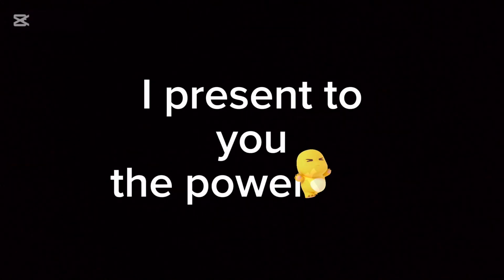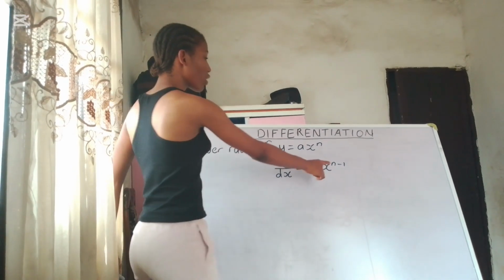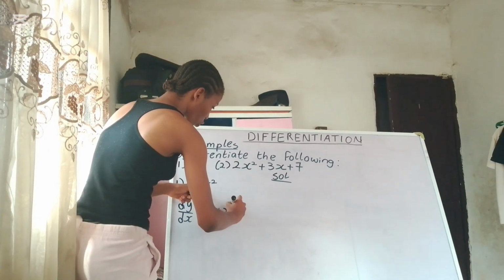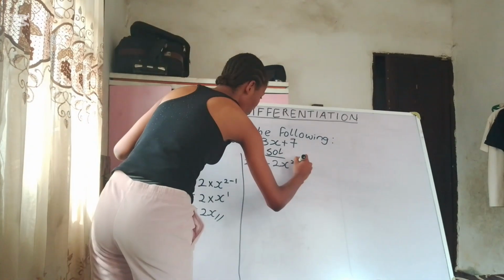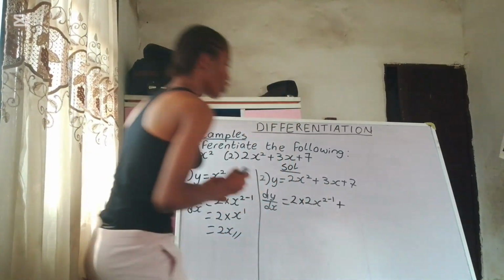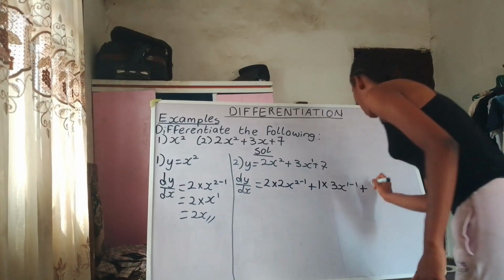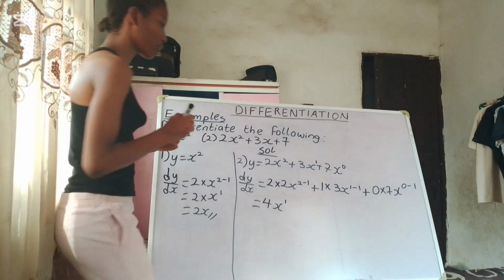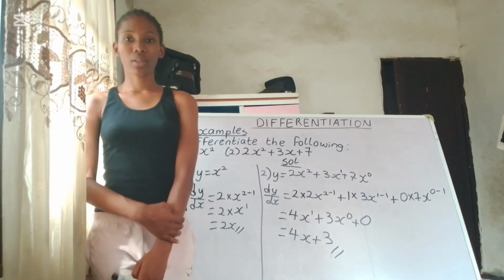Power rule of differentiation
Calculus series - part two ( Power rule)